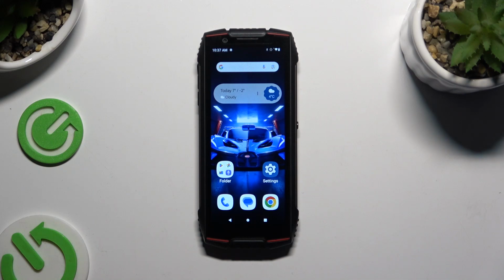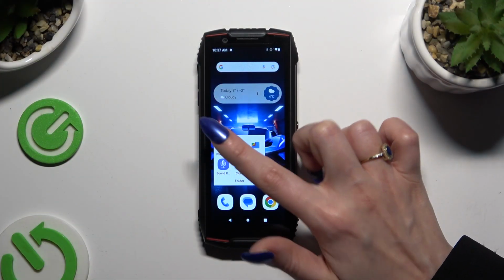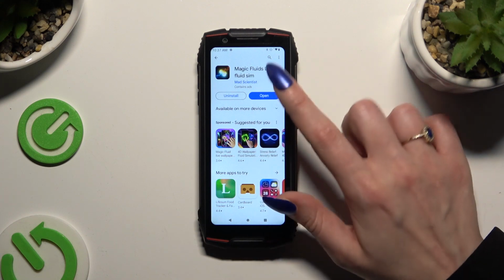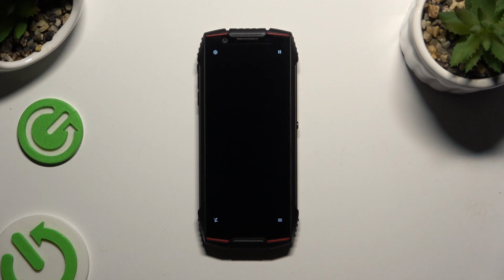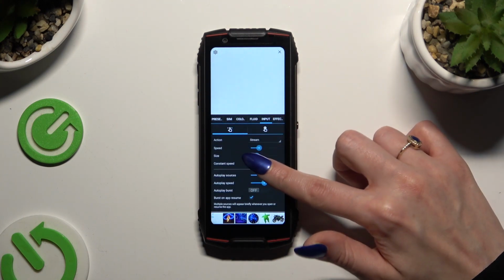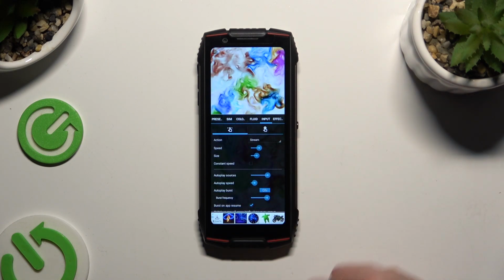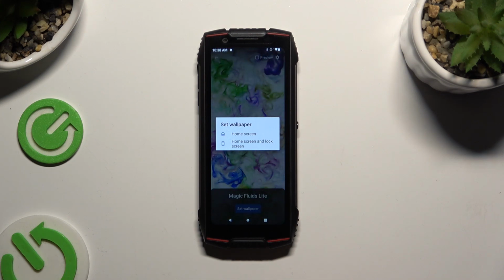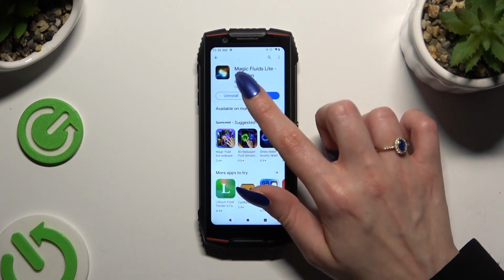How to Download and Apply Live Wallpaper on CUBOT King Kong Mini 3 - Use Magic Fluids Free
Find out more info about CUBOT King Kong Mini 3:
Looking to add a dynamic touch to your CUBOT King Kong Mini 3's home screen? You can easily download and apply live wallpapers to give your device a fresh and captivating look. Here's how to apply the Magic Fluids Free Wallpapers on your CUBOT King Kong Mini 3.

How to download live wallpaper on CUBOT King Kong Mini 3? How to install live wallpaper on CUBOT King Kong Mini 3? How to get live wallpaper on CUBOT King Kong Mini 3?